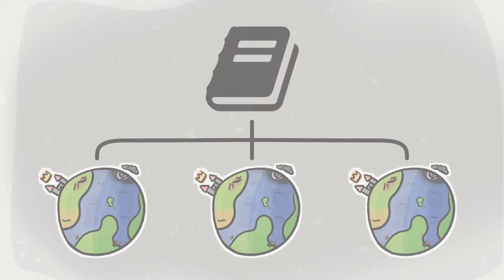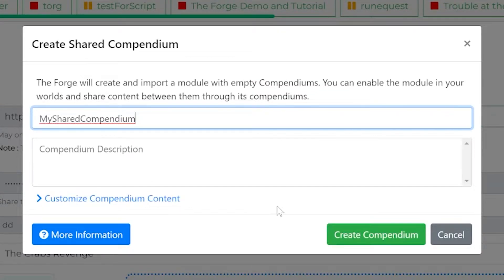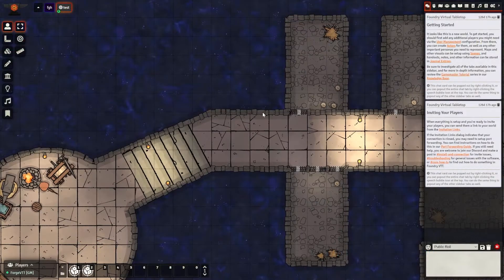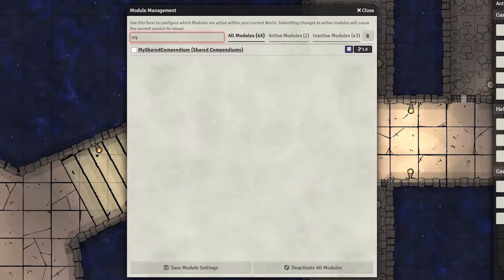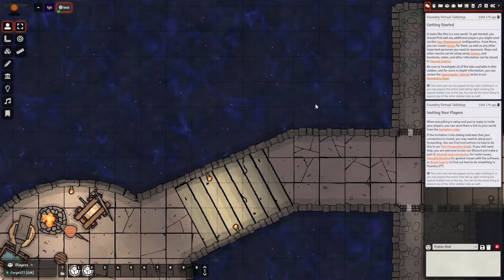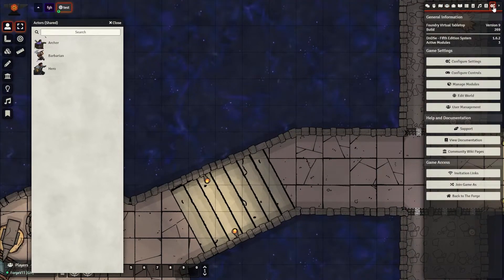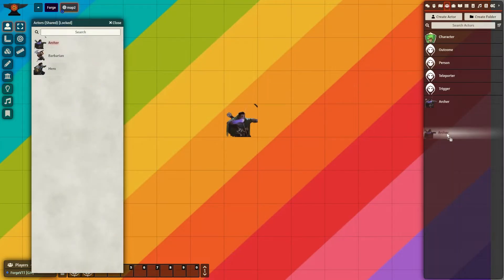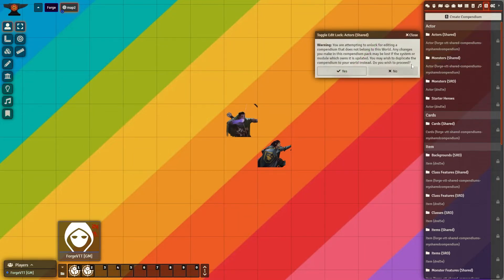How to share content between worlds || Shared Compendiums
Want to share your worlds content with a separate one?
Perfect! We have the feature for you, all pre-made and easy to use.

You can always reach out on our Discord for a quick chat!